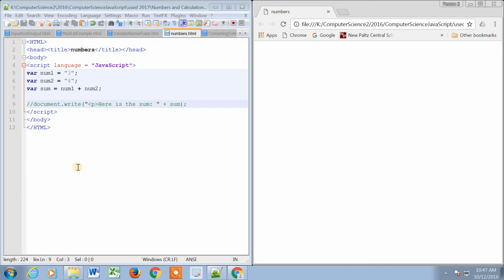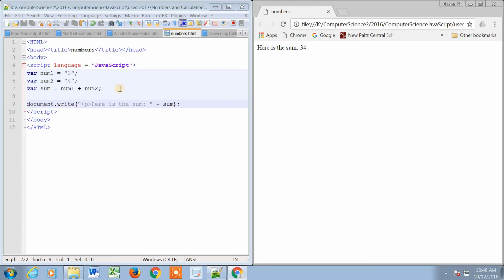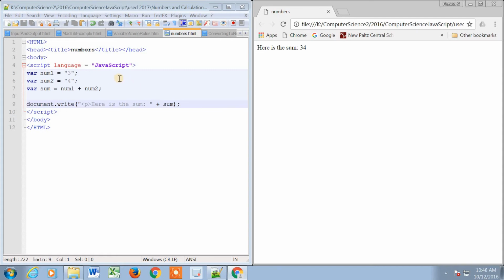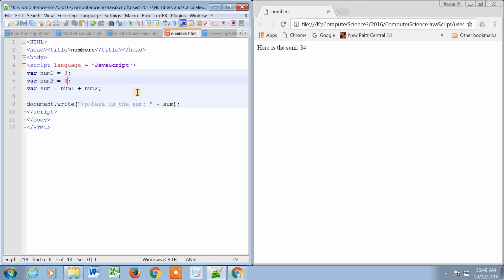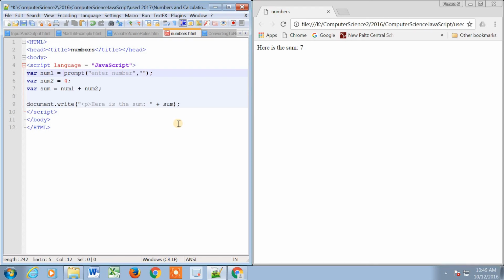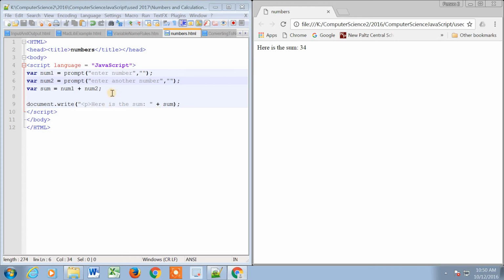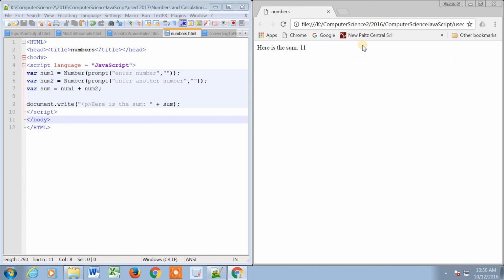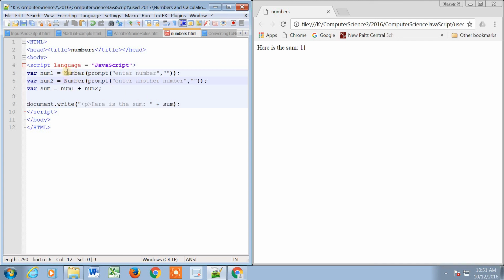numbers in JavaScript